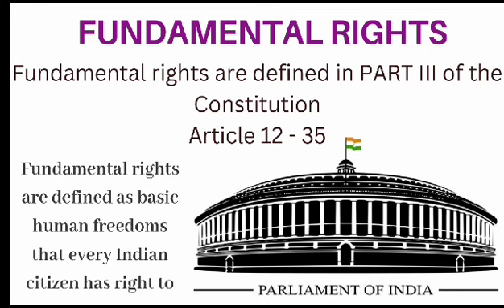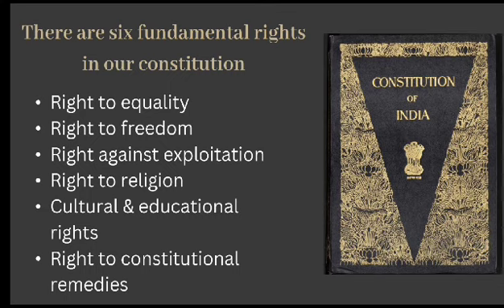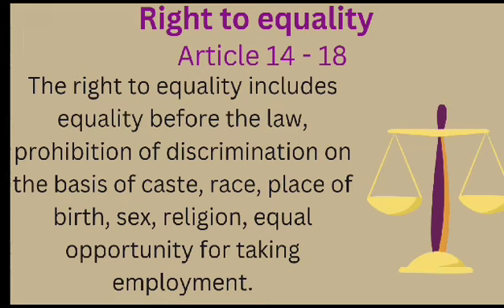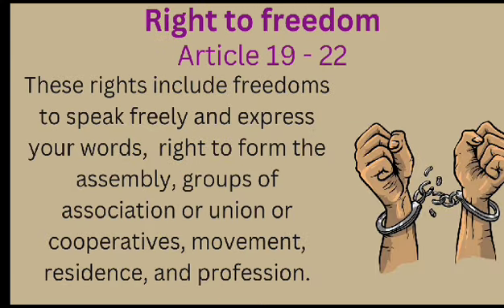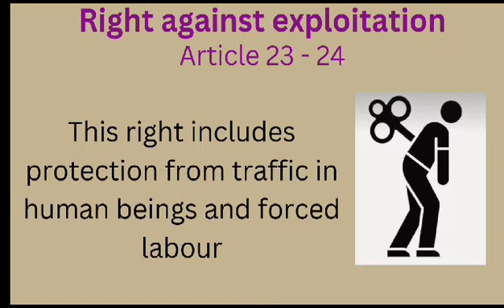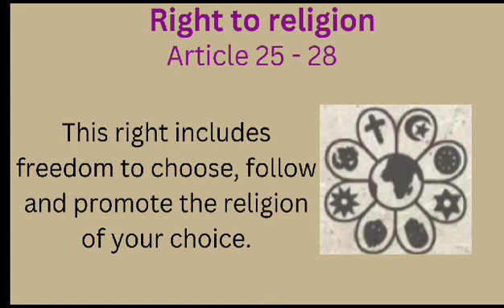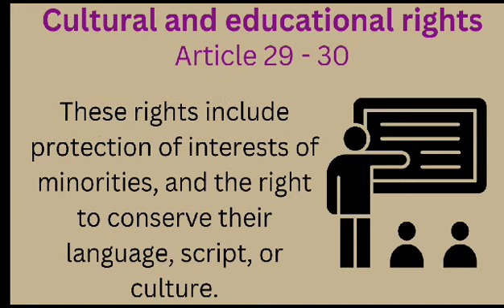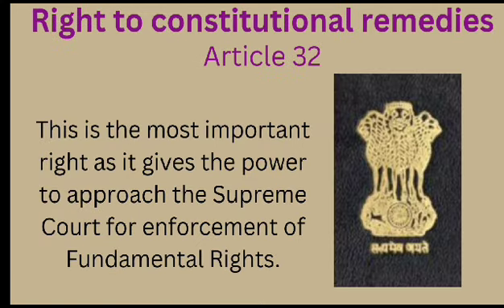Fundamental Rights By Diya Verma HMSSS ANNI